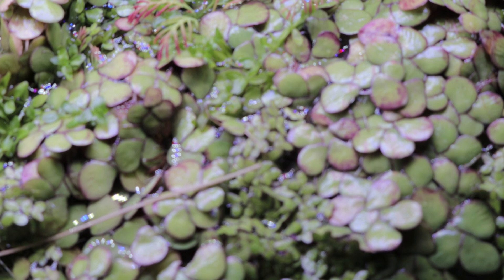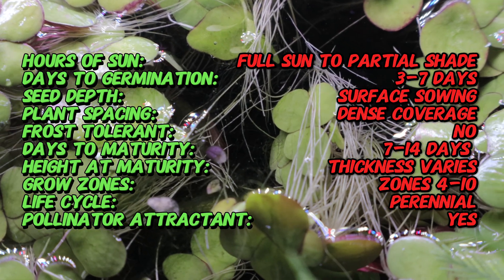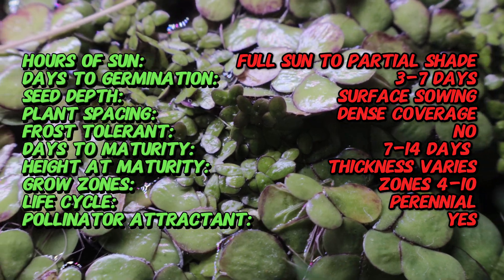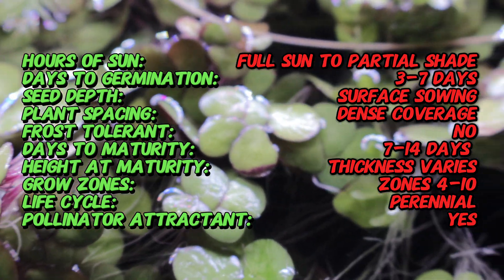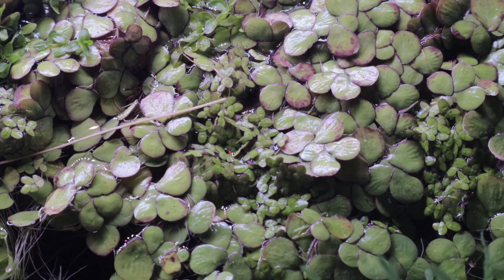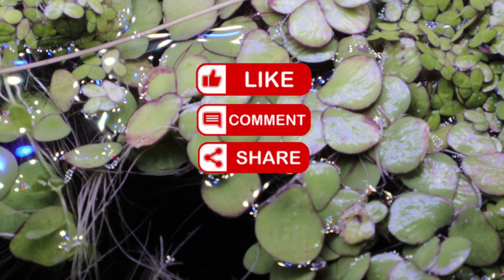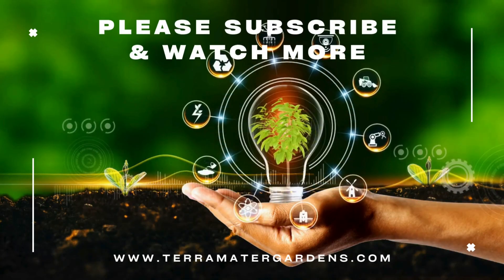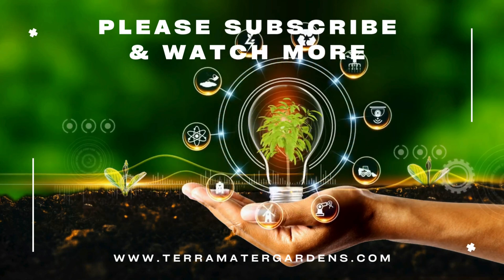Introduction to Giant Duckweed (Spirodela polyrhiza): The Floating Powerhouse of Aquatic Ecosystems!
Discover the incredible benefits of Giant Duckweed (Spirodela polyrhiza), one of nature’s fastest-growing aquatic plants, in this short and informative video. Learn about its unique floating structure, ideal growing conditions, and how it supports water quality, nutrient absorption, and aquatic life. Whether you're managing a pond, aquaponics system, or looking for a sustainable animal feed option, Giant Duckweed is a powerful, low-maintenance solution. Dive into the world of aquatic gardening with this fascinating plant profile!

* Full sun to partial shade (4–8 hours)
* 3–7 days
* Surface sowing (no seed depth; floats on water surface)
* Plant spacing: Floating mat, dense coverage
* No (aquatic plant, sensitive to freezing conditions)
* 7–14 days (for noticeable growth and coverage)
* Thickness varies, mats up to several inches thick
* Zones: Hardy in USDA zones 4–10 (depending on water temperature)
* Perennial (in suitable climates and aquatic environments)
* Yes (attracts aquatic insects and supports wildlife)

More Information:Giant Duckweed (Spirodela polyrhiza) is a fast-growing, floating aquatic plant commonly found on the surface of ponds, lakes, and slow-moving waters. It consists of small, green, oval-shaped leaf-like structures called fronds that float in dense mats, providing shade and habitat for aquatic life. Unlike terrestrial plants, it doesn’t require soil planting; instead, it thrives on nutrient-rich water and can multiply rapidly under warm, sunny conditions. This species plays an important ecological role by reducing algae growth through shading and absorbing excess nutrients from the water, helping maintain water quality. It also provides food and shelter for fish, waterfowl, and beneficial aquatic insects. However, its rapid growth can sometimes become invasive, requiring management to prevent it from overtaking water bodies. Giant Duckweed prefers still or slow-moving water and can tolerate a range of temperatures but is sensitive to freezing conditions, which can limit its survival in colder climates. Its ability to reproduce quickly makes it valuable in wastewater treatment and aquaculture systems.